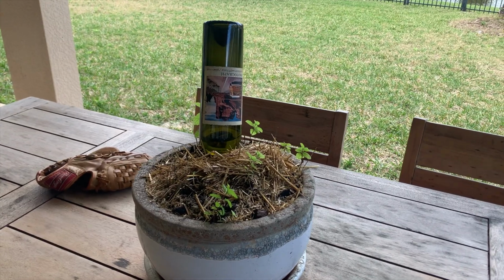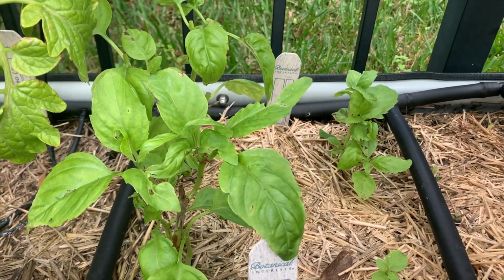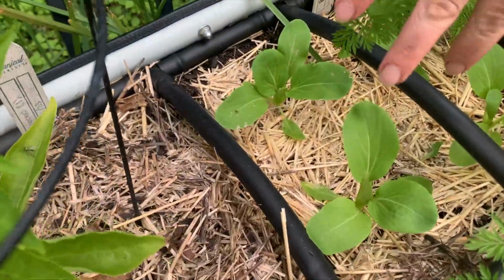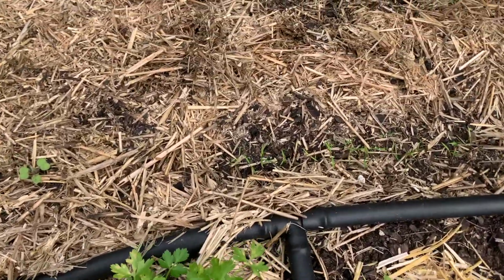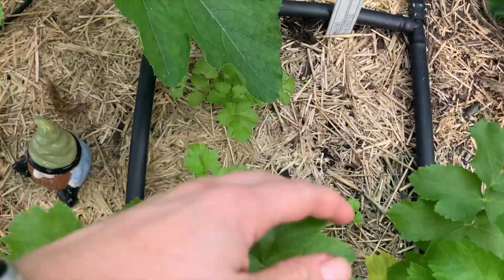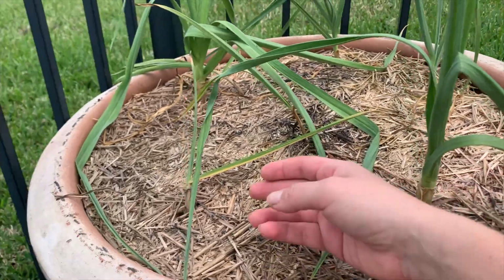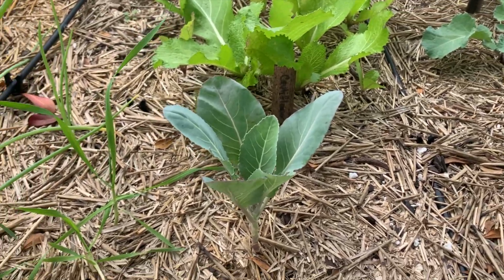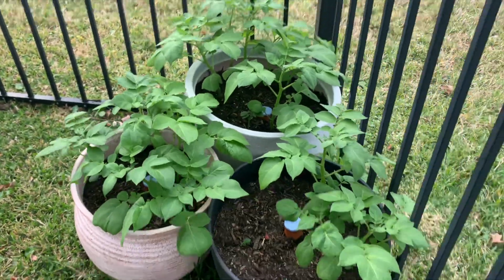Garden Tour! January 2024!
Hello gardeners! Welcome to the channel!

Join me on a tour of my backyard vegetable garden in January 2023! Some veggies are looking really good and there’s also lots to look forward too.

My Favorite Gardening Supplies:

Barebones Shears

Barebones Pruners

Barebones Cultivator Hand Tool

Barebones Spade Hand Trowel

Giraffe Tools Retractable Hose

FoxFarm Liquid Fertilizer Trio

Yeti Camino 35 Tote

Seeding Square

Mushroom Shaped Watering Globes

Wine Bottle Watering Stakes

EZ Straw mulch

Seed organization boxes

Strawberry Fields Soil

Space Coast Harvest is a participant in the Amazon Services LLC Associates Program, an affiliate advertising program designed to provide a means for sites to earn advertising fees by advertising and linking to Amazon.com. Space Coast Harvest is also a participant in the Drip Depot affiliate advertising program.